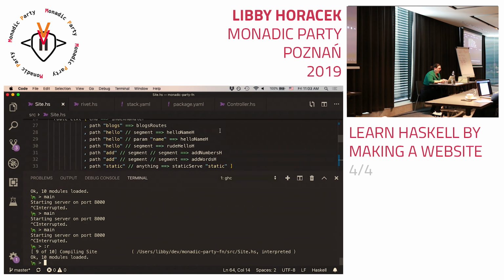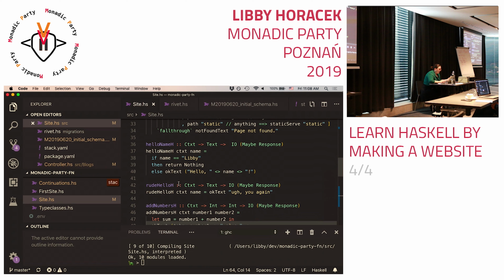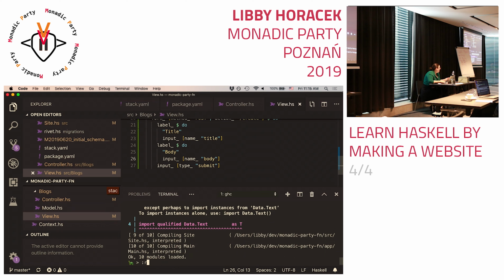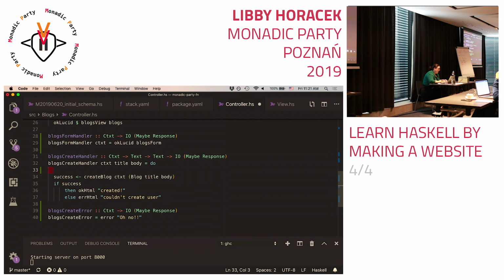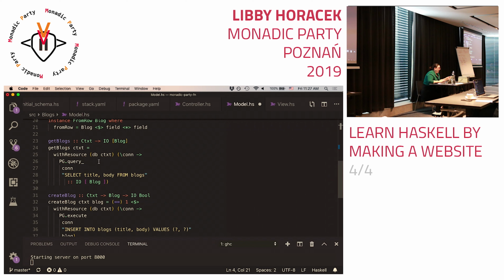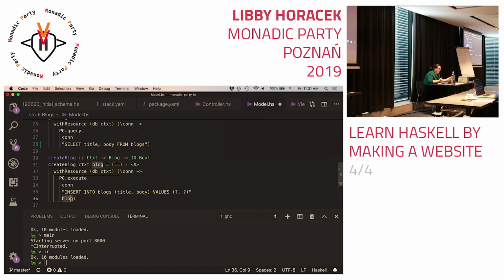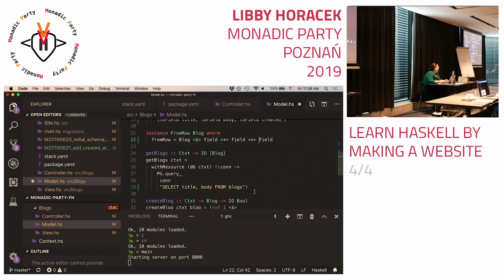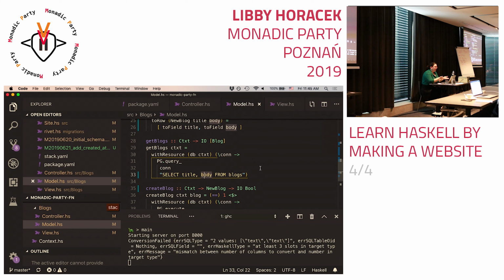Libby Horacek - Learn Haskell by making a website 4/4